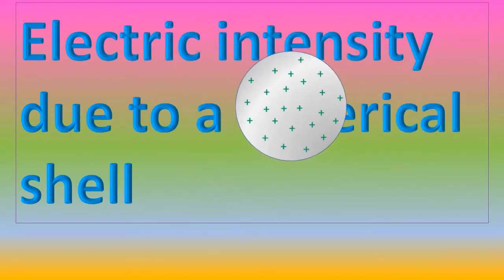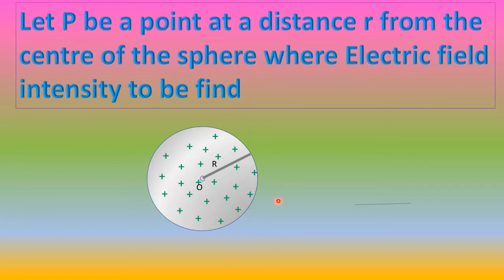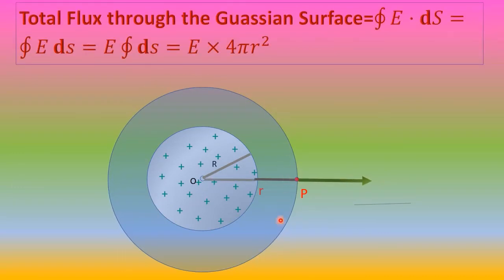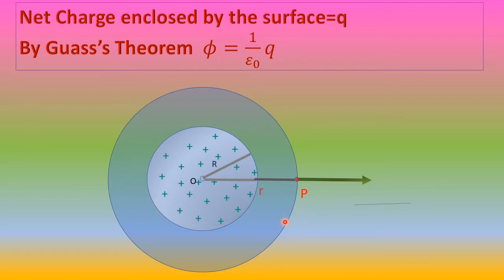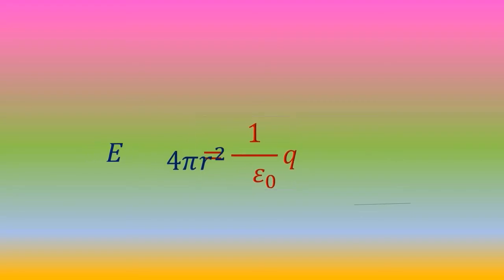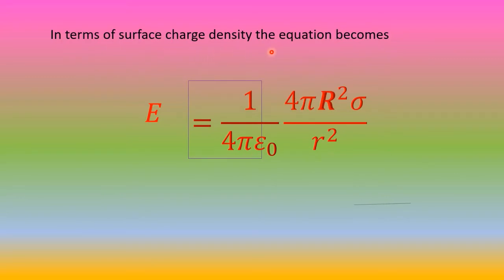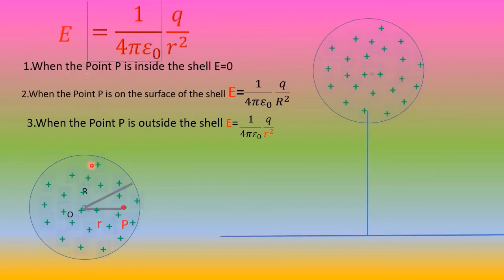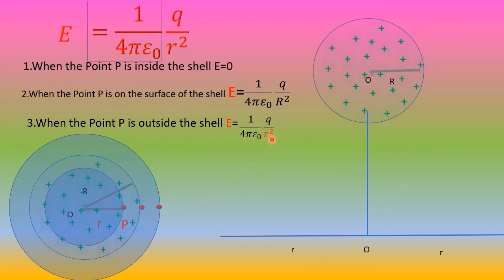Plus Two Physics SR Classes#Electrostatics# Electric Field due to Sherical Shell 1 13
This Video is on Plus Two physics  Chapter 1 Electrostatics  with animations and Explanations